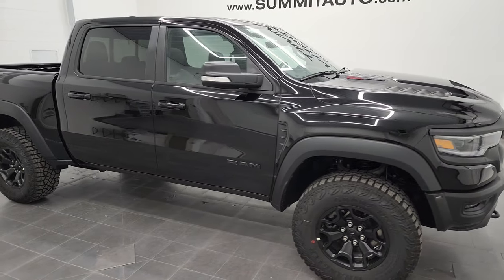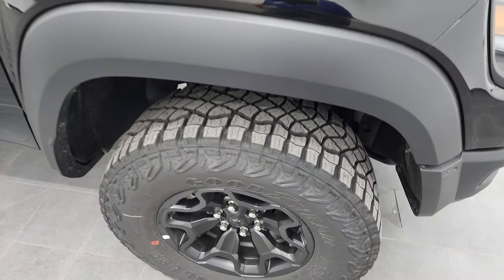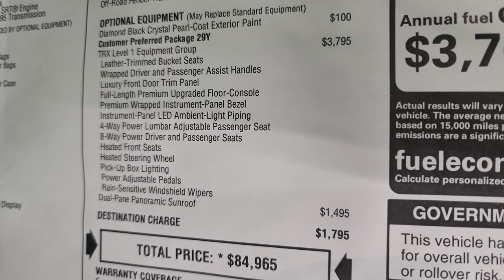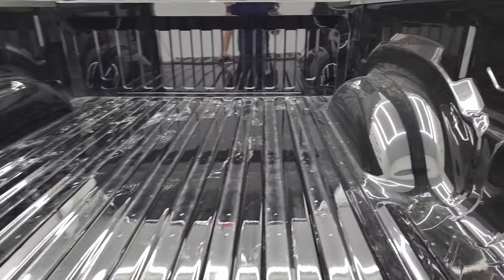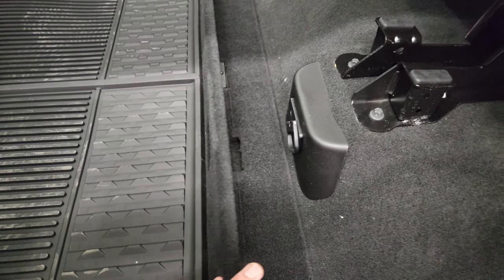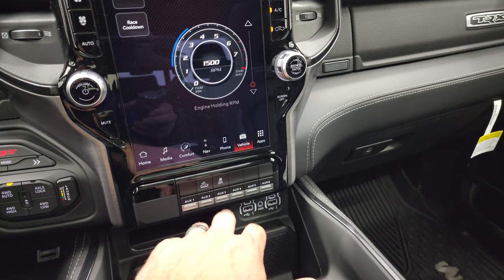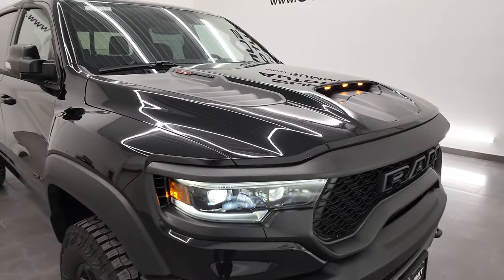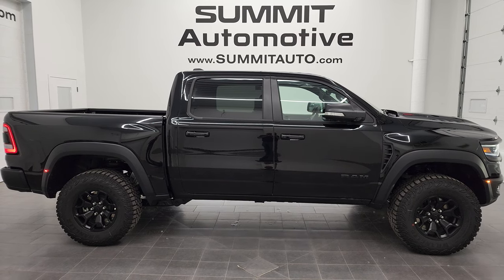BRAND NEW 2022 RAM TRX 1500 DIAMOND BLACK 4K WALKAROUND 22T98 SOLD!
This BRAND NEW 2022 RAM 1500 TRX GROUP LEVEL 1 PANO ROOF IN DIAMOND BLACK METALLIC FOR SALE IN FOND DU LAC OSHKOSH WISCONSIN 54935 is the vehicle we did walk around review of today.

Thank you for checking out this video of this BRAND NEW 2022 RAM 1500 TRX GROUP LEVEL 1 PANO ROOF IN DIAMOND BLACK METALLIC FOR SALE IN FOND DU LAC OSHKOSH WISCONSIN 54935

STOCK: 22T98
PRICE: $92,465
MILES: 13
MAKE: RAM
MODEL: 1500 TRX
VIN: 1C6SRFU94NN317971
LOCATION: FOND DU LAC OSHKOSH WISCONSIN, 54937 TRUCKS ON 41